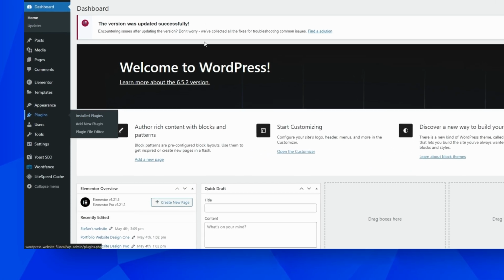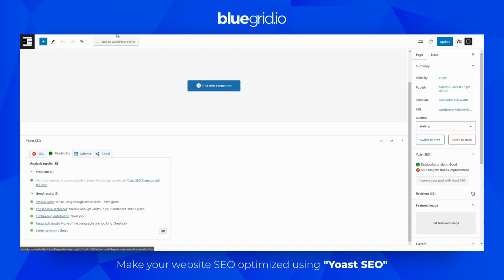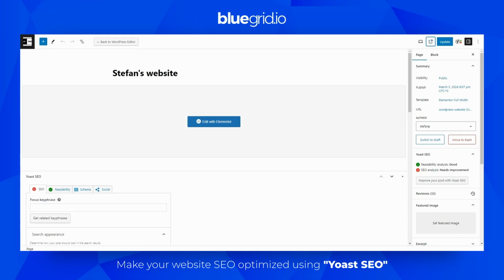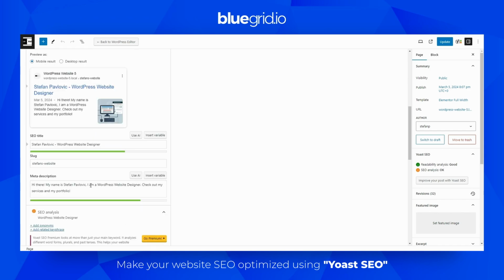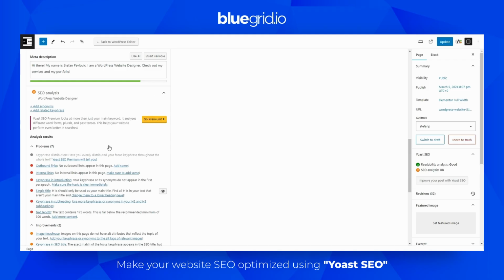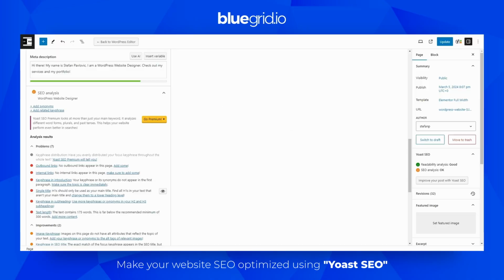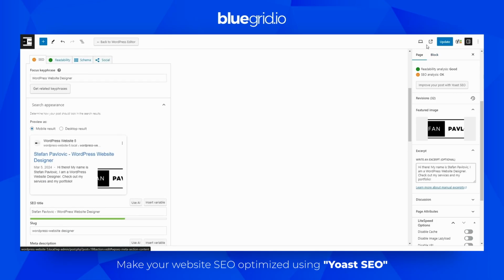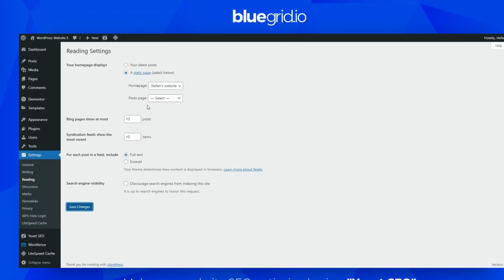12. Optimizing Your WordPress Website SEO Using Yoast SEO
In this video, we'll guide you through the process of leveraging Yoast SEO, a powerful plugin, to enhance your website's search engine visibility and improve its rankings. With millions of websites vying for attention online, having a strong SEO strategy is essential for driving traffic and reaching your target audience. Whether you're a beginner or an experienced website owner, this tutorial will provide you with valuable insights and practical tips for maximizing your website's SEO potential with Yoast SEO.